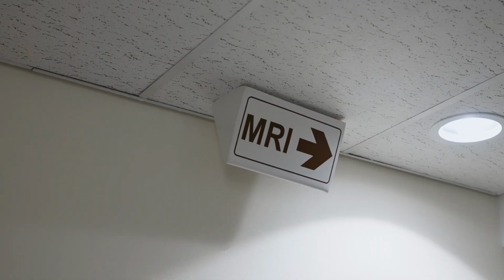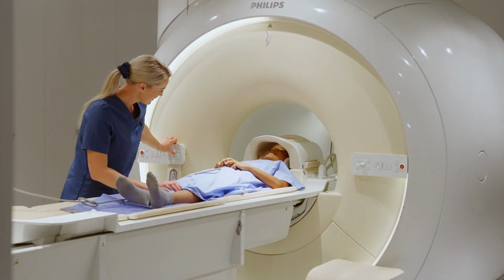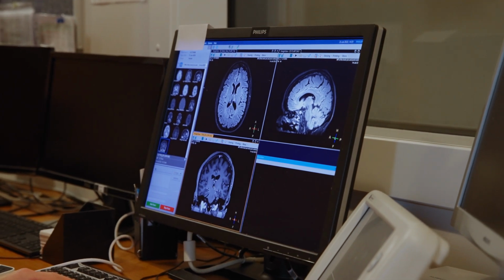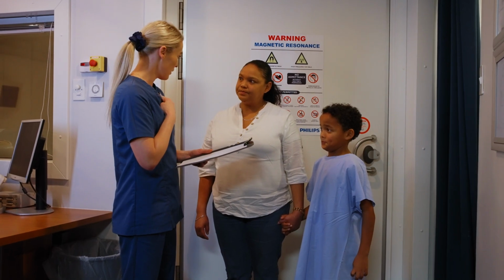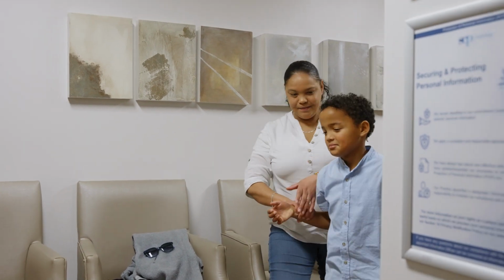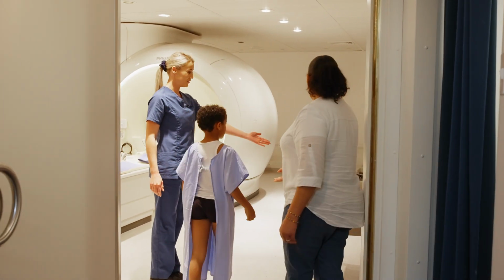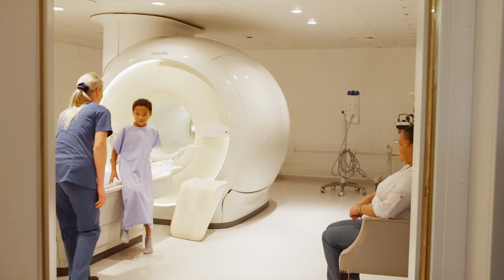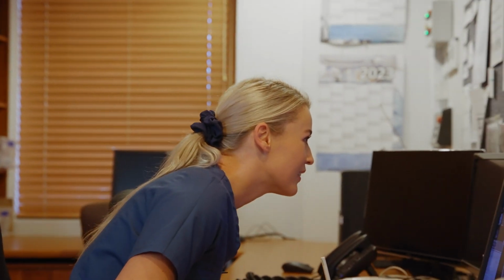Unlocking insights: Your step-by-step MRI scan experience at SCP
In this informative video, Dr Salomine Theron discusses the invaluable role of MRI scans in uncovering a wide range of medical conditions, using as an example the detection of structural abnormalities in the brain with potential implications for epilepsy. Join us as radiographer Andrea Nagel guides you through the comprehensive process of undergoing an MRI scan at SCP, with a special focus on young patients. Discover the significance of this diagnostic tool in ensuring accurate diagnoses and optimal patient care.

SCP Radiology is a trusted source for medical imaging. We specialise in cutting-edge radiological services, offering a wide range of diagnostic procedures to ensure you receive the best care possible. Our team of expert radiologists and technologists provide accurate and timely results, whether it's a routine X-ray, MRI, CT scan, or any other imaging need. Your health is our priority.

Any information on diseases or treatments available on this channel is intended for general guidance only and must never be considered a substitute for advice provided by a doctor or other qualified healthcare professionals.

Always seek the advice of your physician or other qualified health care professionals.

SCP makes no warranties or representations of any kind concerning the accuracy or suitability of the information contained on this channel and may change or replace the information available at any time.

SCP disclaims any control over, relationship with, or endorsement of views expressed by other YouTube users.